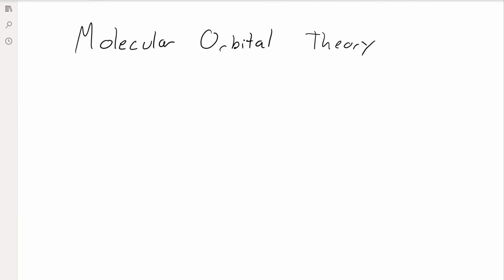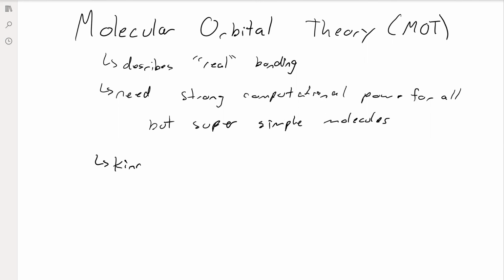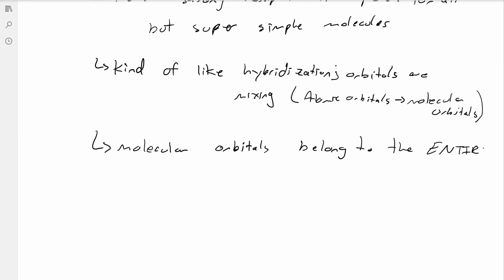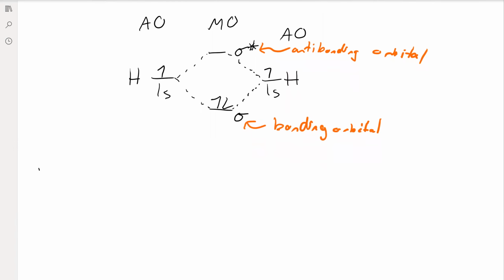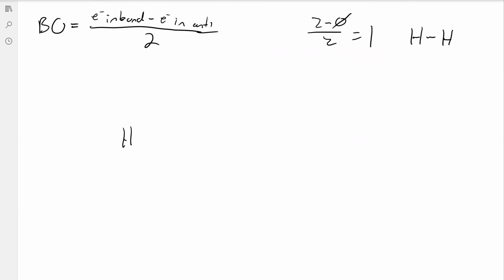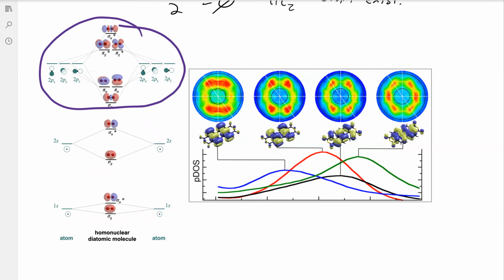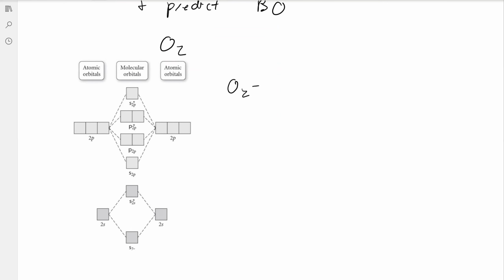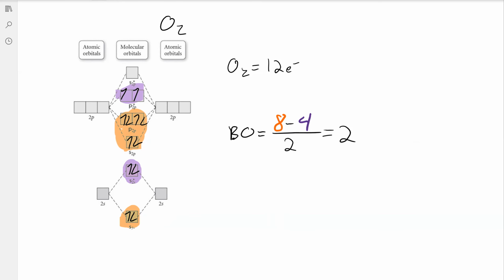CHEM101 4 38 Molecular Orbital Theory